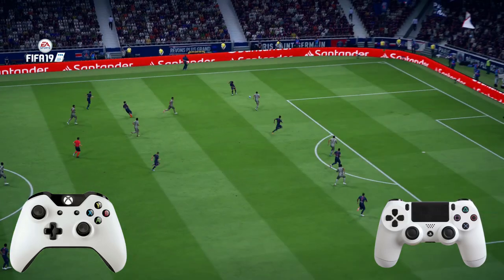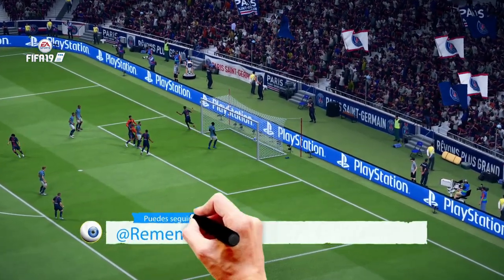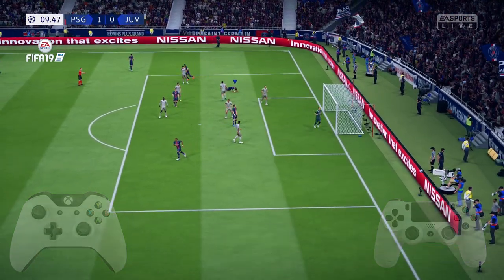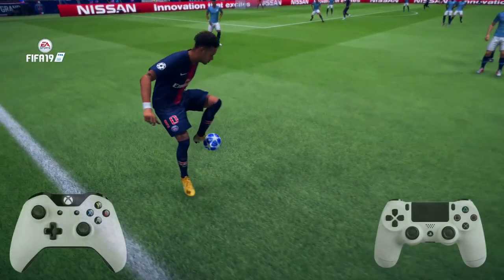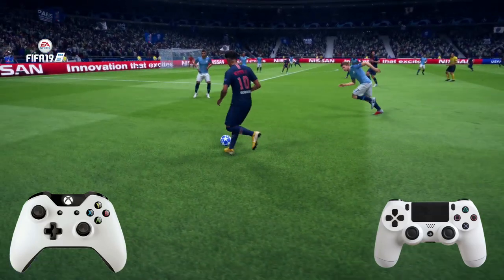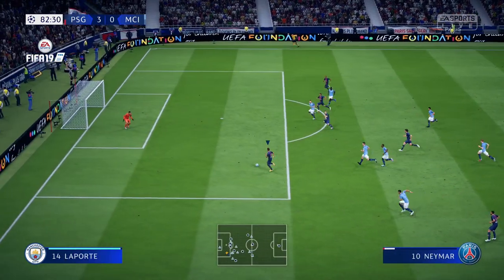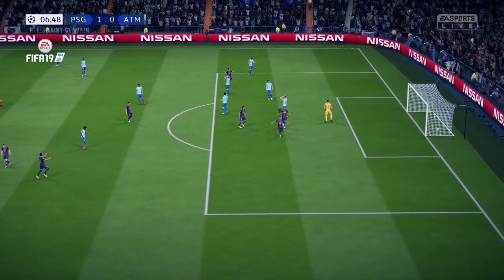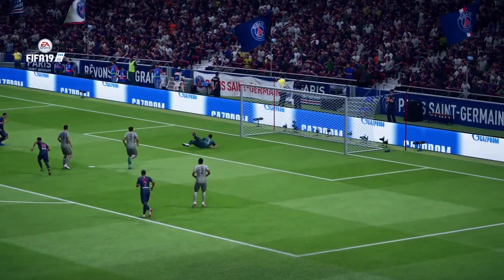FIFA 19 - NEW SKILL - SOMBRERO DE NEYMAR RAINBOW FLICK